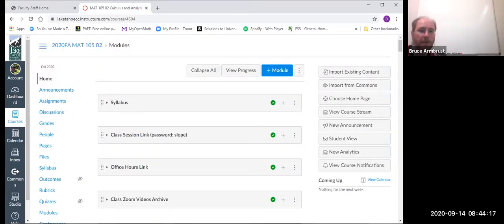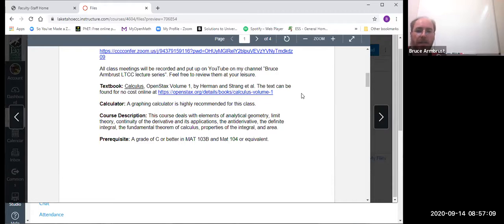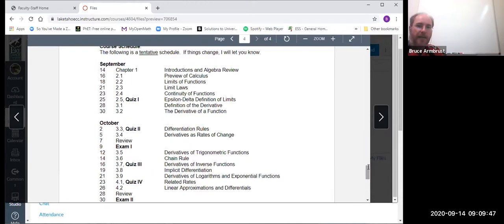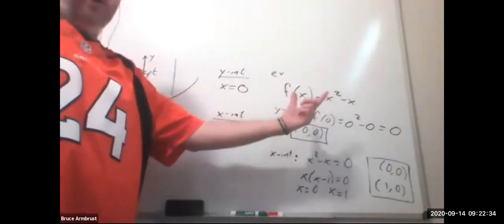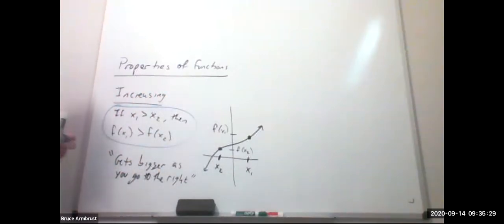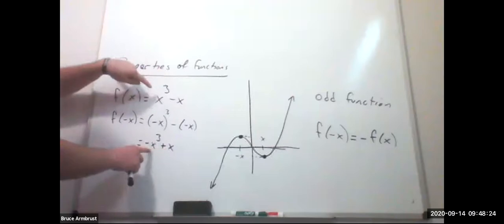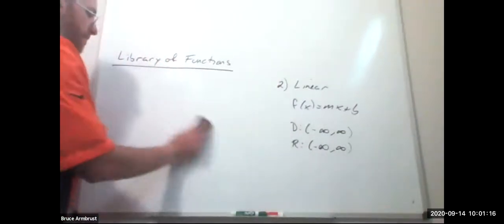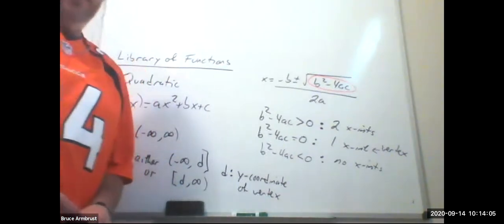Mat 105, Monday, September 14, 2020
Topics include review of functions from pre-calculus.